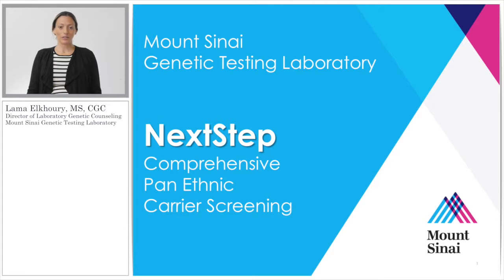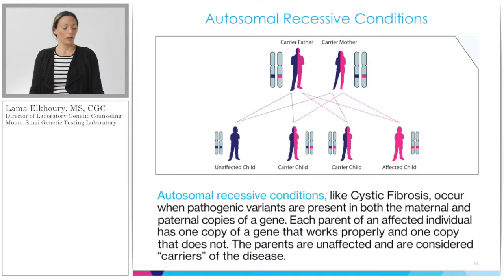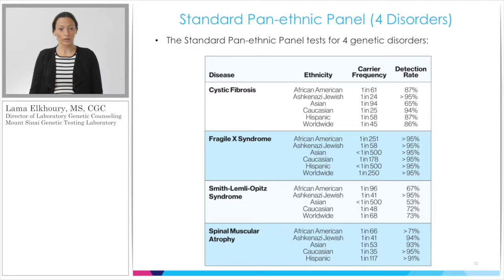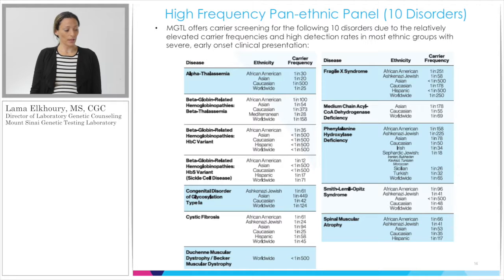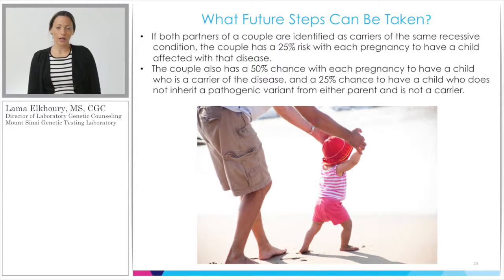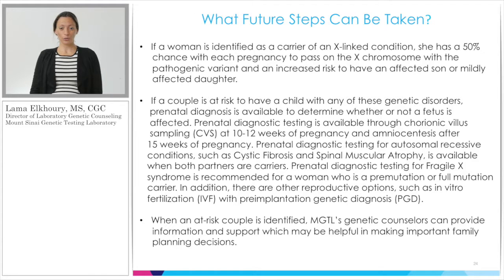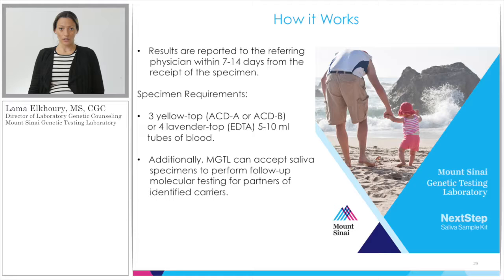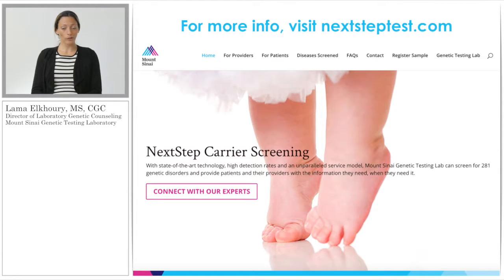Genetic Testing & Carrier Screening Course w/ Mount Sinai Genetic Counselor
Lama Elkhoury, Director of Laboratory Genetic Counseling Services at the Mount Sinai Genetic Testing Laboratory, teaches a 25 minute course on all things genetic testing and carrier screening. She also discusses Mount Sinai's latest test, NextStep.